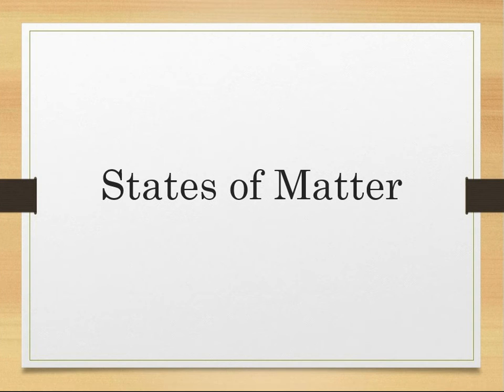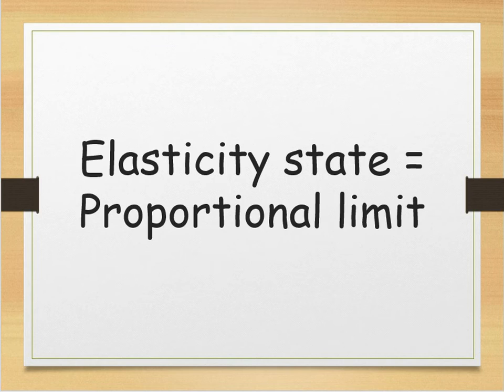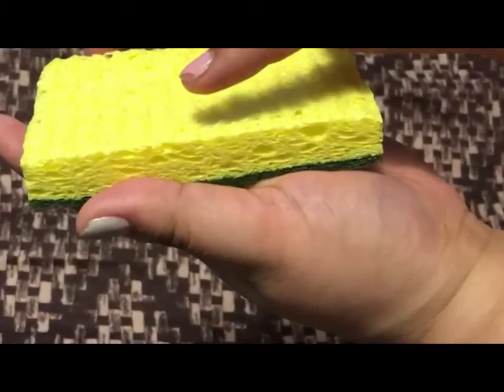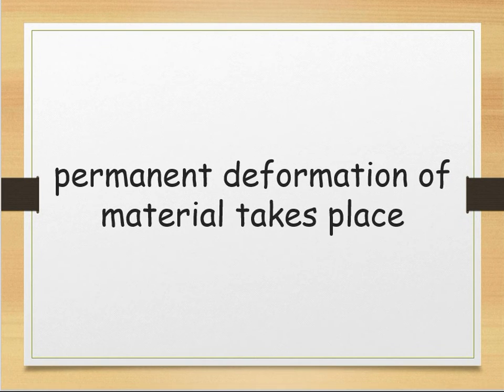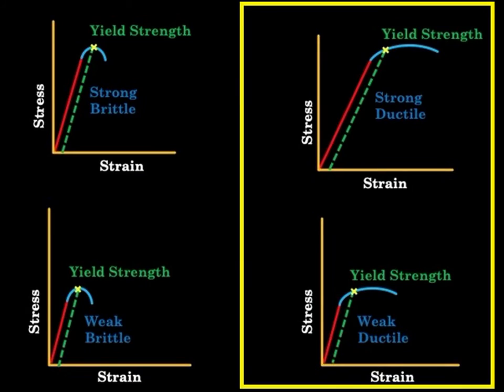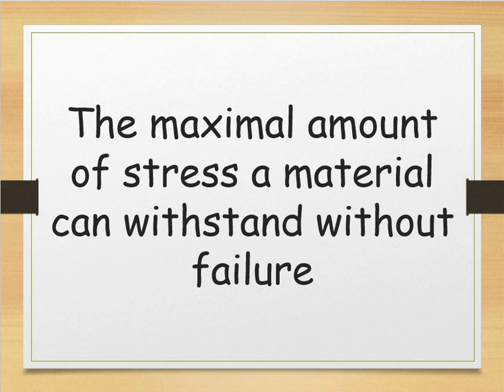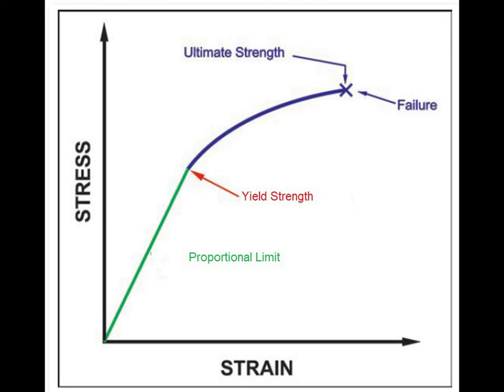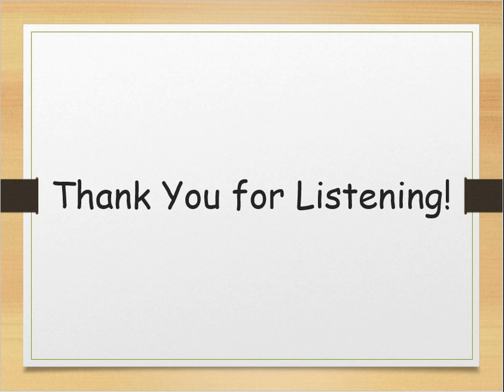Mechanical Properties: Proportional Limit, Yield Strength and Ultimate Strength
School project for Dental Materials